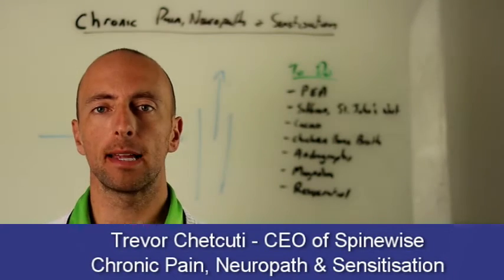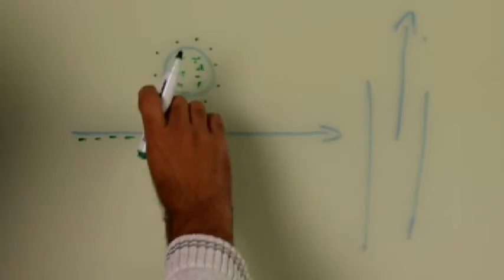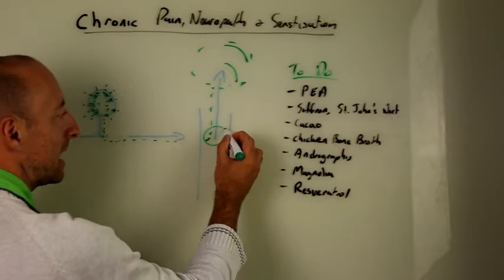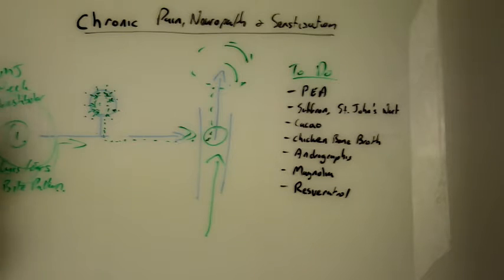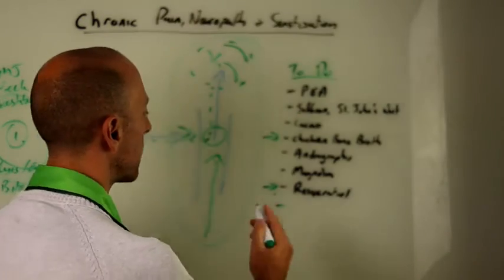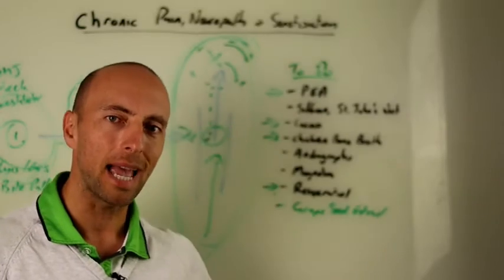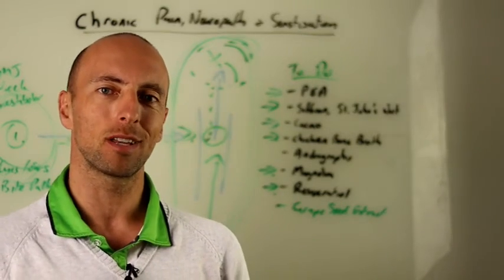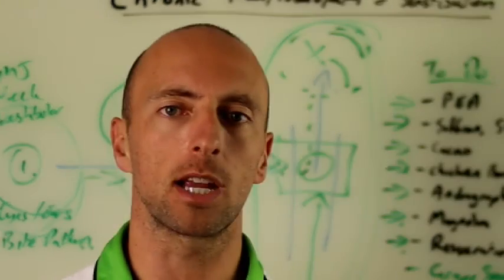Chronic Pain, Neuropathy & Sensitisation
Today I want to discuss chronic pain, what it is, how it works and some things you can try, which may be useful.